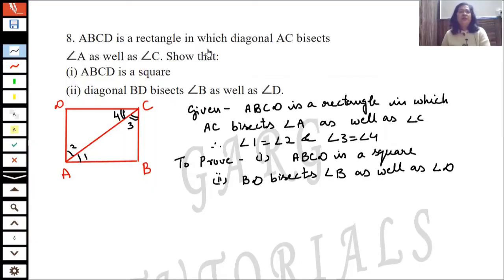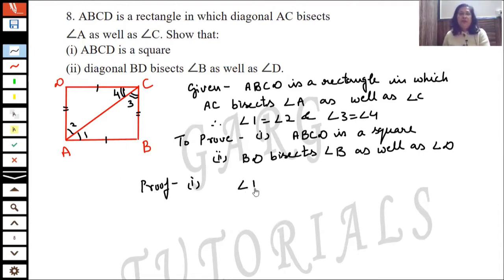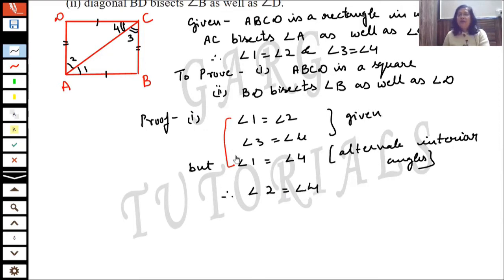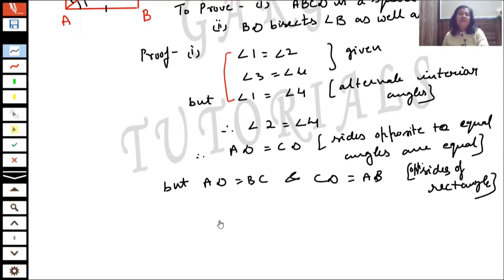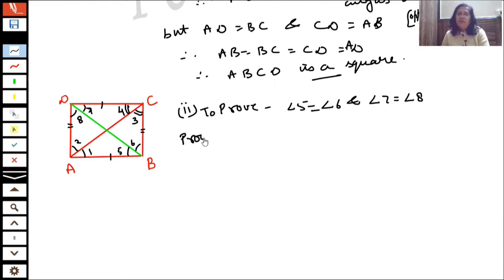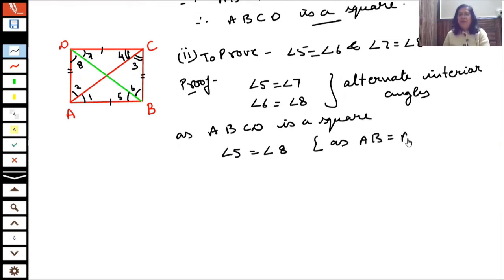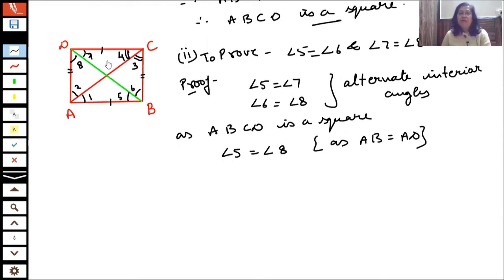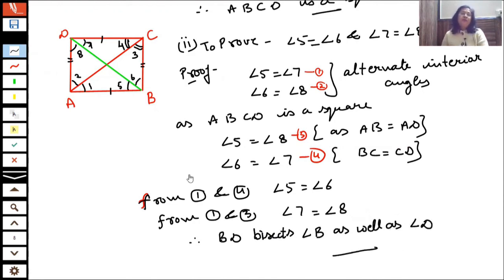ABCD is a rectangle in which diagonal AC bisects angle A as well as angle C |NCERT ex 8.1 class 9 q8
Q:  ABCD is a rectangle in which diagonal AC bisects ∠ A as well as ∠ C. Show that: (i) ABCD is a square (ii) diagonal BD bisects ∠ B as well as ∠ D.

Topic Covered:
Quadrilateral Class 9 Exercise 8.1 Question 8
ncert maths class 9 chapter 8 quadrilaterals ex.8.1 q8
chapter 8 quadrilaterals class 9 ex 8.1
class 9 chapter 8 quadrilaterals exercise 8.1 solution